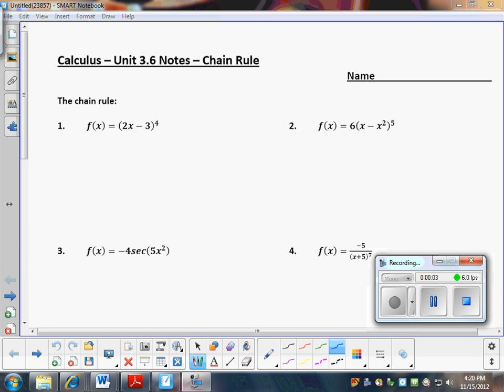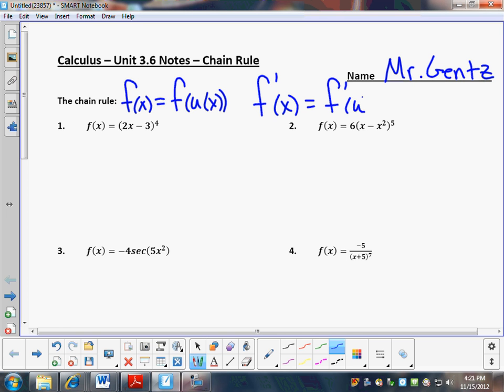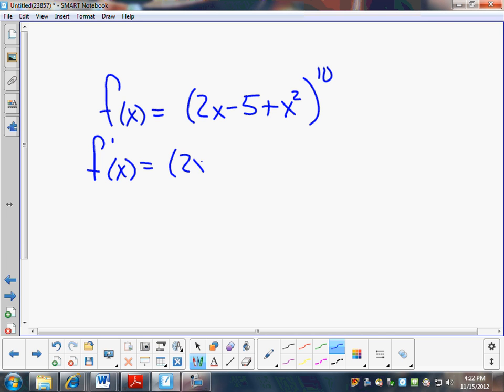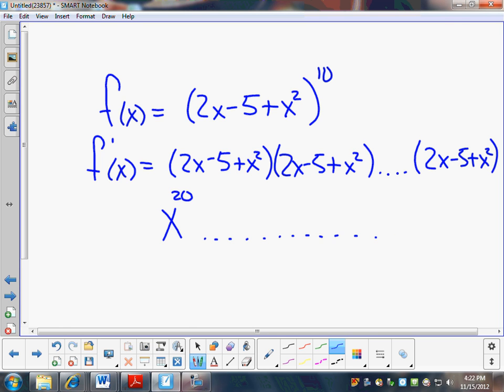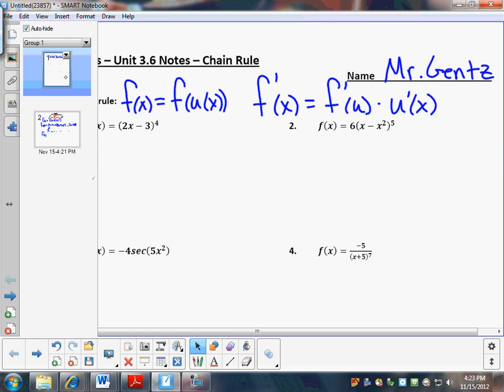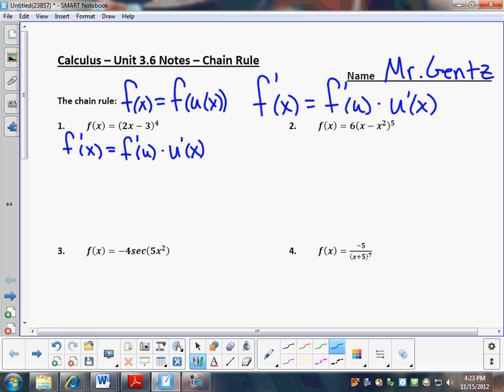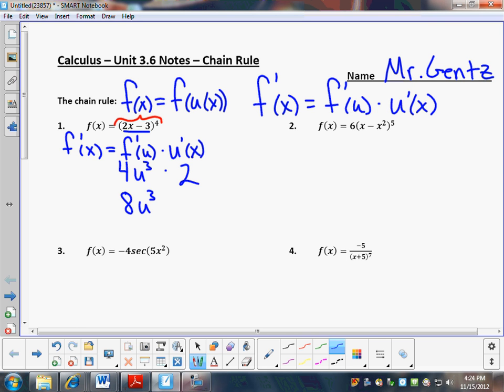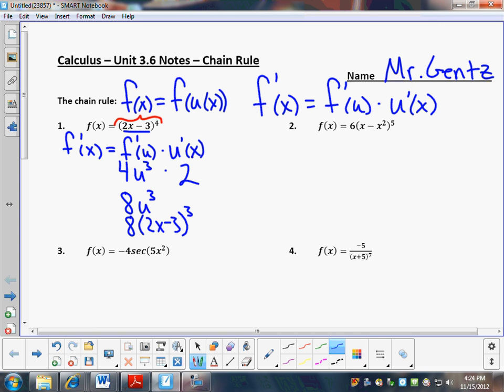Calculus Group A